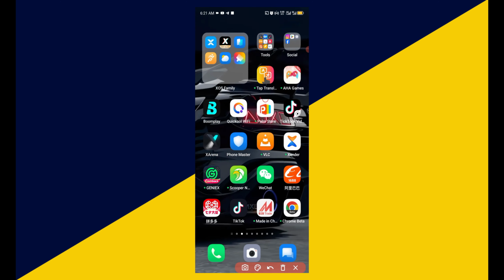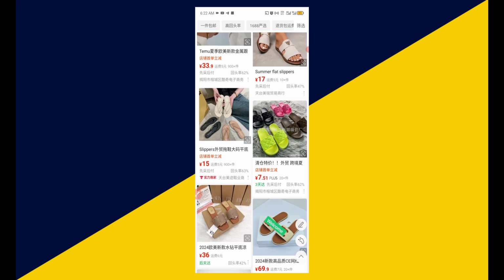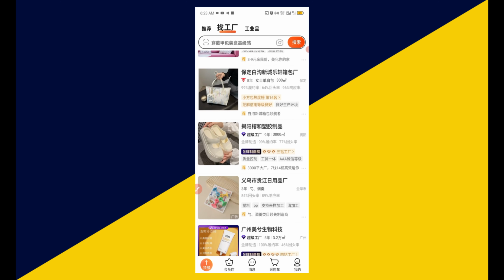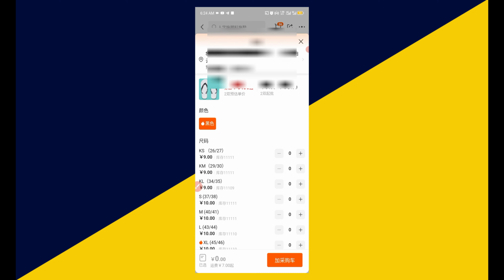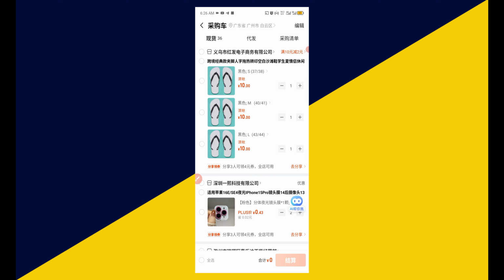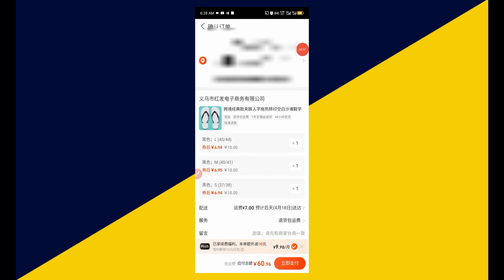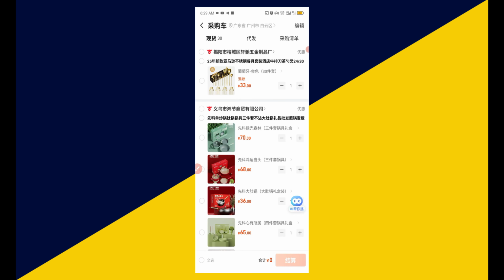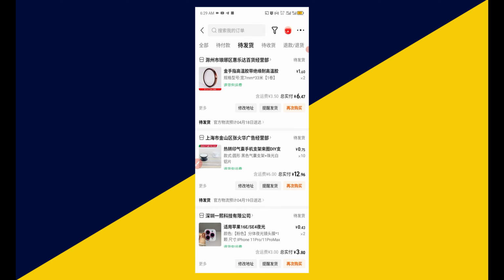The New Way to Add Items to Cart & Place Orders on 1688 App